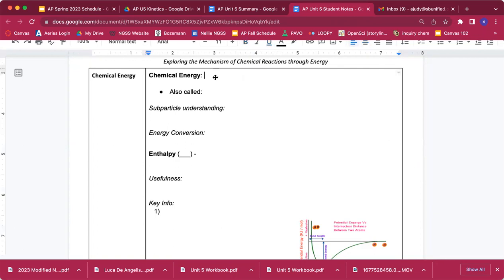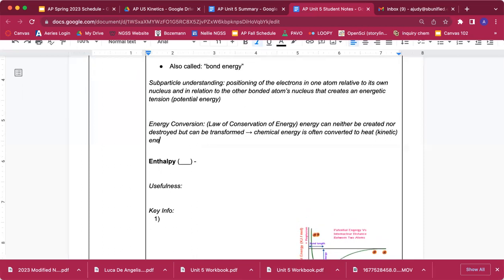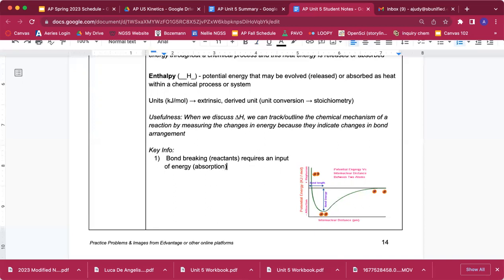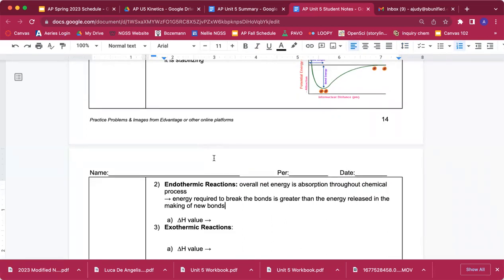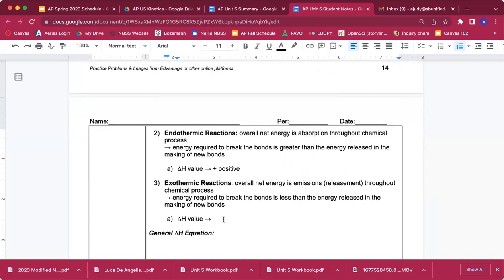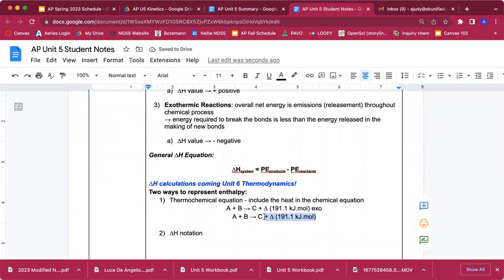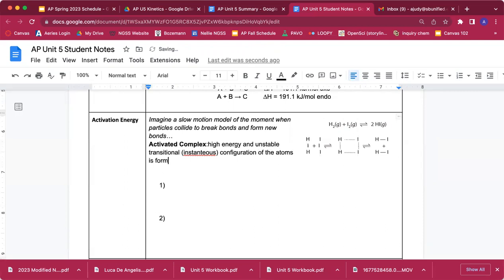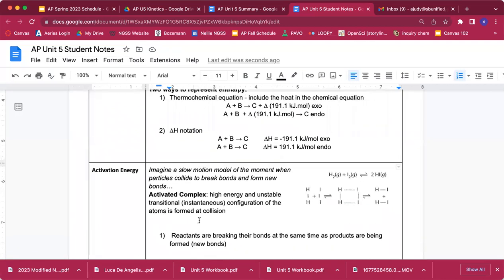AP Unit 5: Intro to Chemical Energy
2023 the wifi went out so this video will look a little different than usual